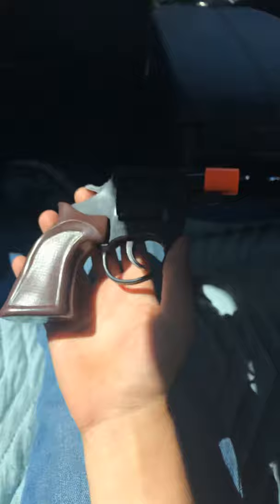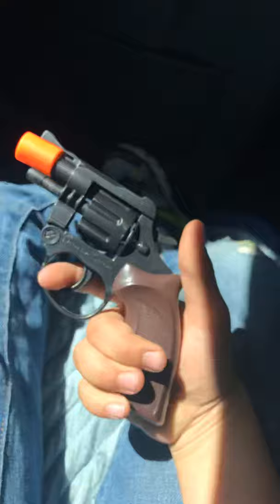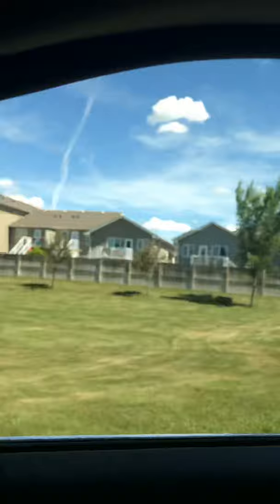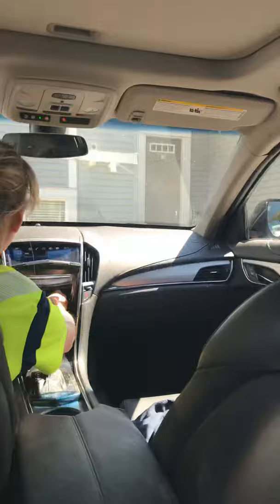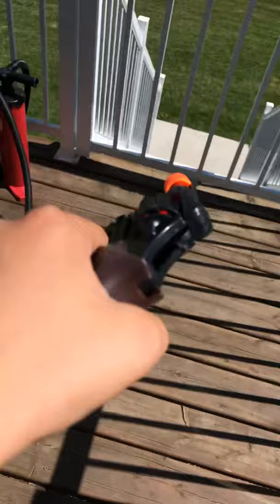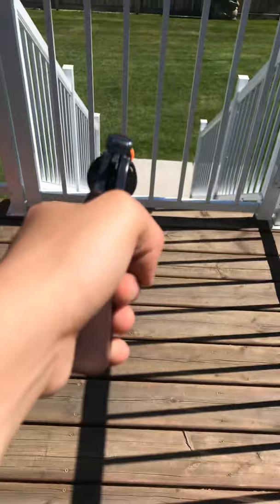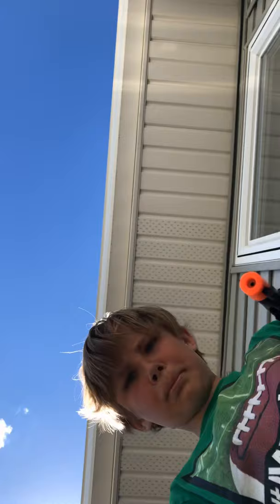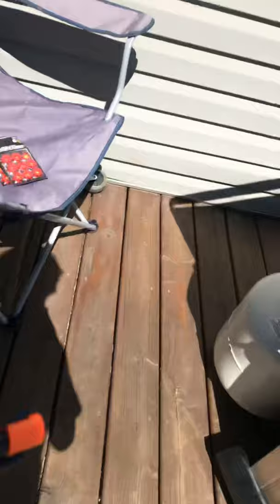Cap gun review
Let m know if u want me to do some thing else